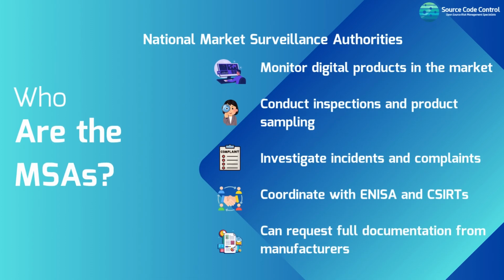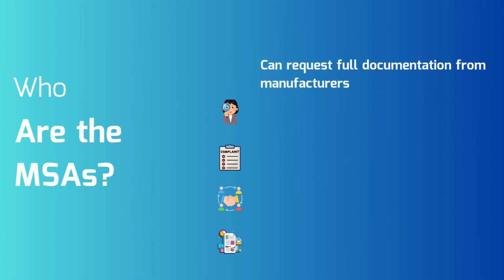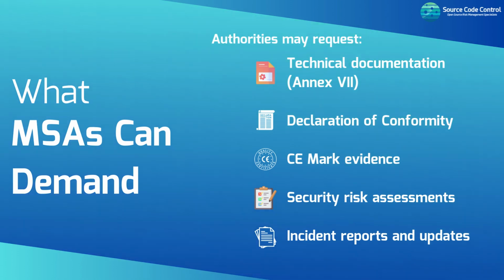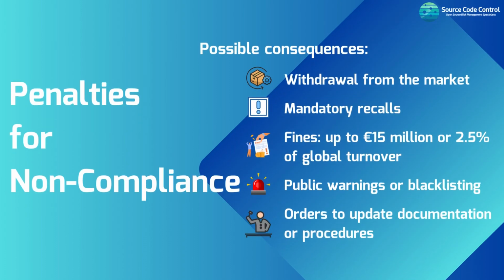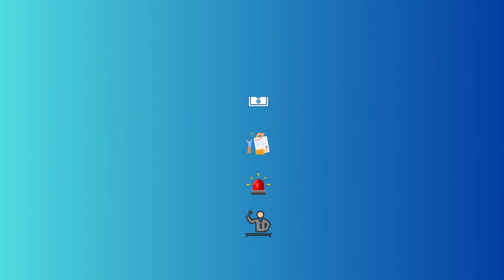Cyber Resilience Act (CRA) Assessment Tutorial #8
Instructional video of how to complete the Cyber Reselience Act (CRA) self-assessment from Source Code Control.